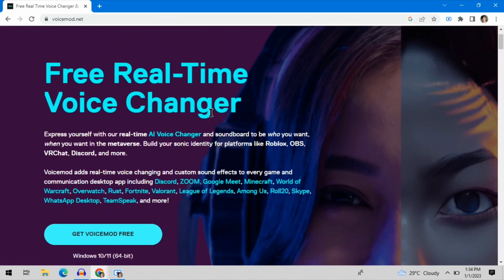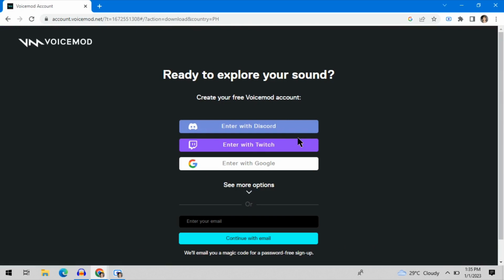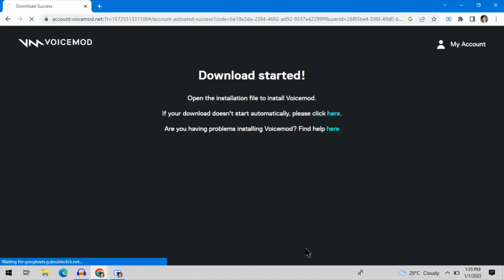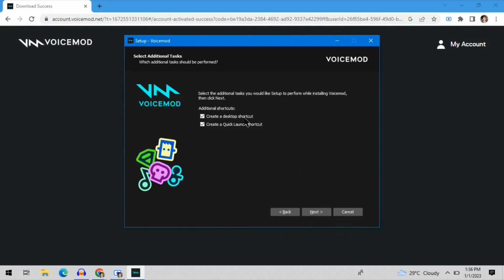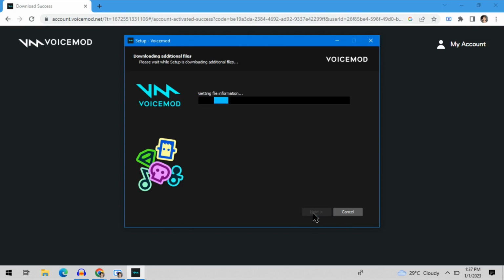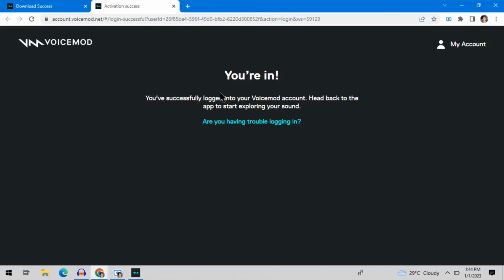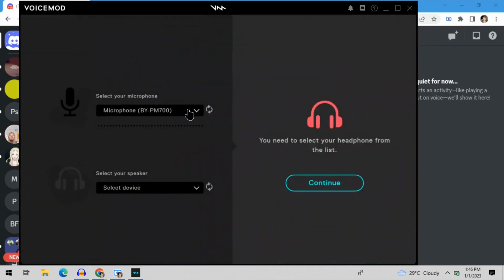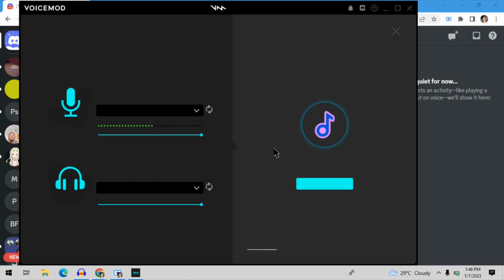How To Install Voicemod Voice Changer On PC (2023)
In this video, we’ll show you “How To Install Voicemod Voice Changer On PC (2023)”!